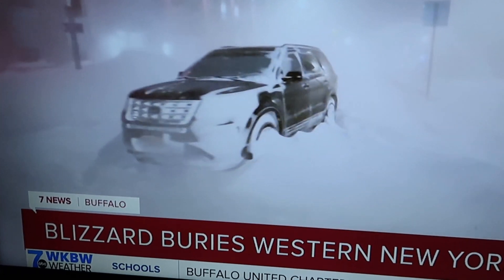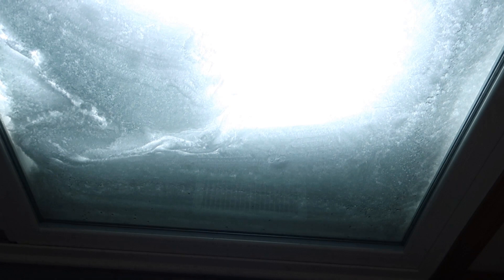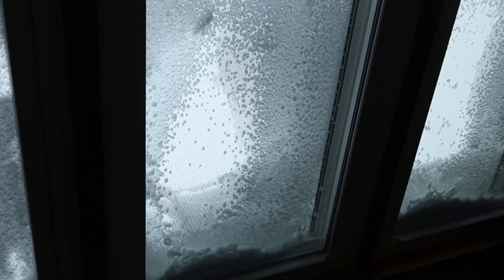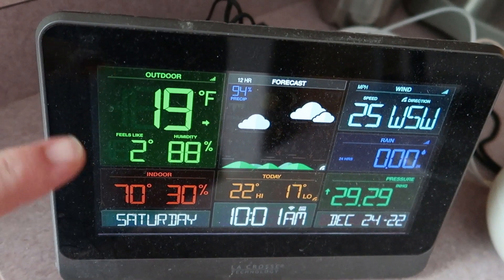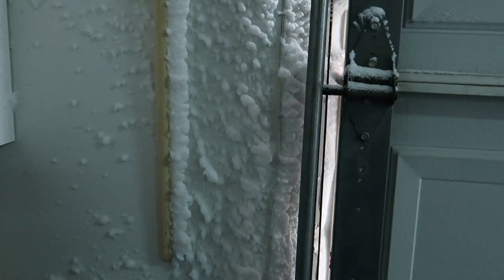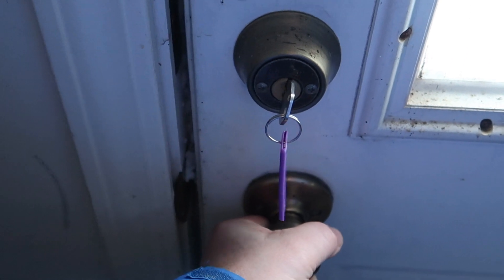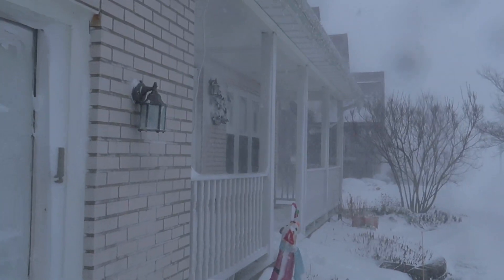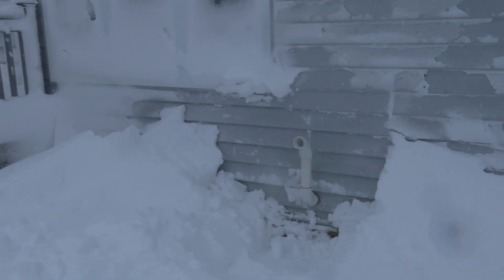Buffalo Blizzard 2022 — How I’m Spending My Christmas — Christmas Eve Blizzard / Niagara Falls, NY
This week I’m taking a break from my holiday hiatus to share how I’m spending my Christmas. We’re experiencing a ‘Once in a Generation Storm’ in Buffalo for our holidays this year. I take a quick walk around the house to show what it is looking like so far.  There’s never a dull moment in the Unkle Heavy household.  Do come along!!!

I now have Unkle Heavy Stickers!!!
Get yours free!!!